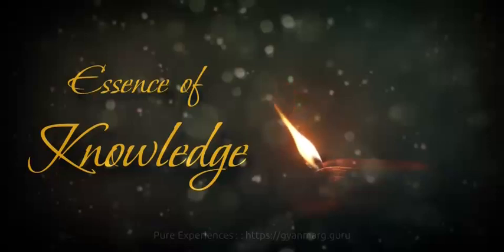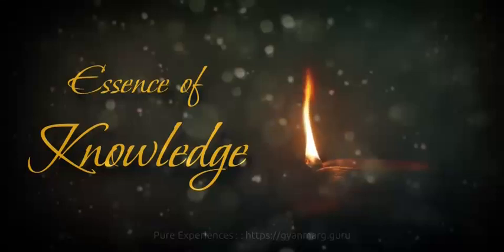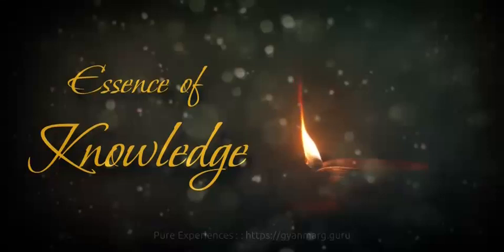Essence of Knowledge 02/08/2024